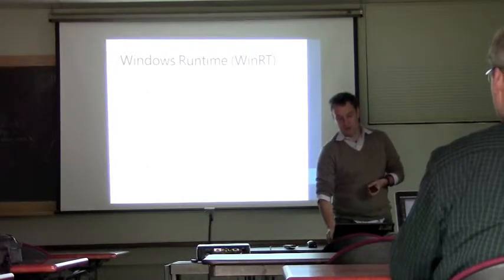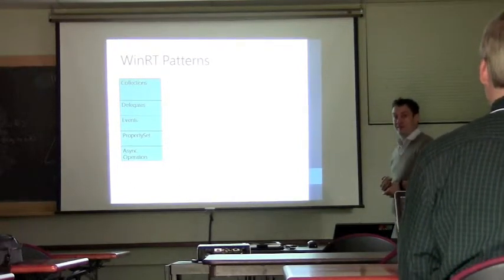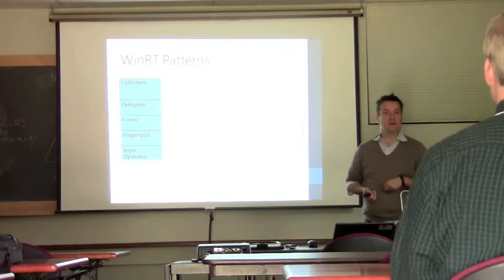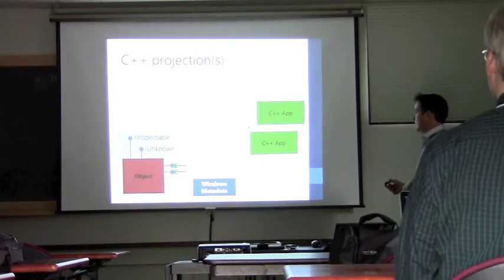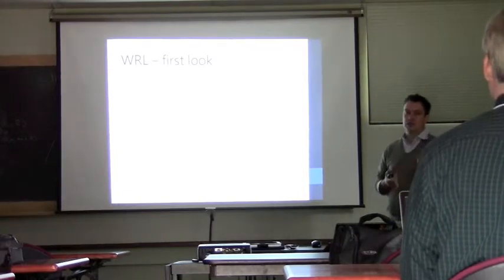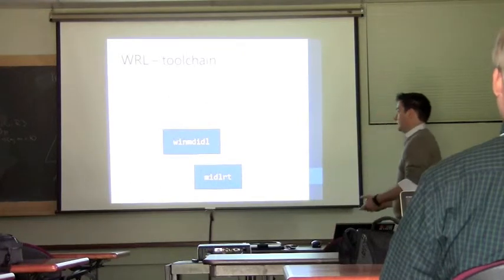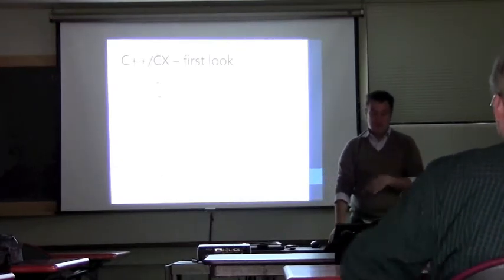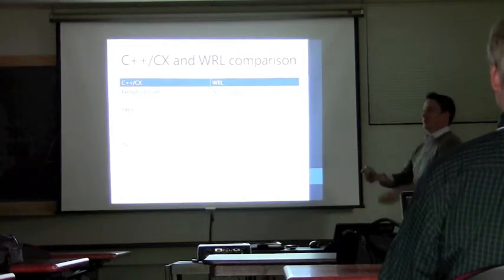Ale Contenti: C++ Component Extensions for WinRT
Ale's talk from C++Now! 2012

C++ is leveraged in platforms that also apply other programming languages and technologies (i.e. Objective C in iOS, Java in Android, .NET in Windows). One of the challenges posed by heterogeneous programming projects is the need to bind C++ to a foreign object model. Existing attempts like CORBA, COM achieved success but at the expense of some complexity to be paid by developers.

This talk details two approaches taken at Microsoft to deal with this issue. The first approach employs a C++ abstraction layer to deal with the complexities of mixing C++ and non-C++ components (foreign object models) in the same application. In our particular implementation, this abstraction layer (i.e. the WRL library, which heavily uses modern C++ techniques well known to Boost users and developers) simplifies the implementation of COM components, but the general idea behind this solution could be extended to any heterogeneous environment. The second approach pushes the boundaries of C++ itself by adding some extensions to its syntax in order to enable the declaration and definition of components intended to interact with peers coded in different languages.

This talk explains both approaches, including pros and cons, benefits and caveats of  each solution. Finally, the talk addresses how each design could potentially influence the evolution of the language.